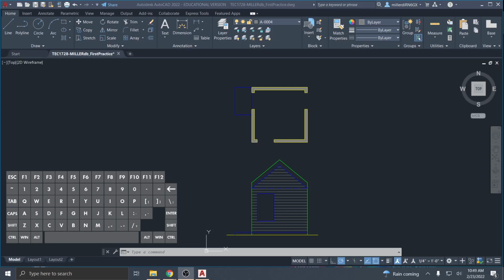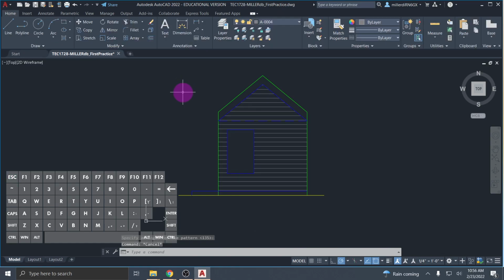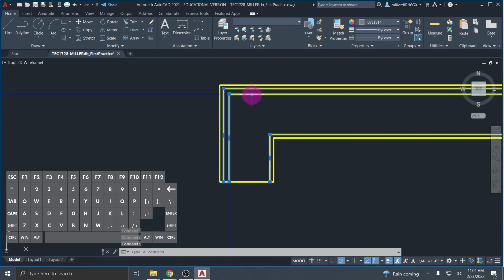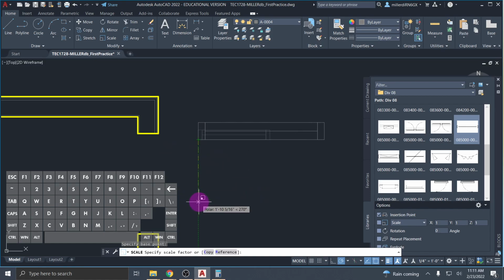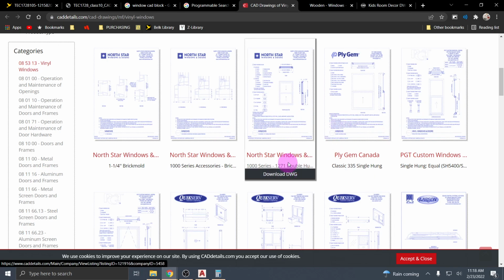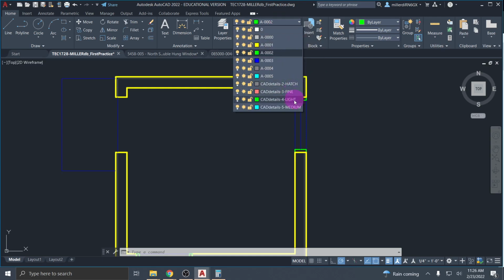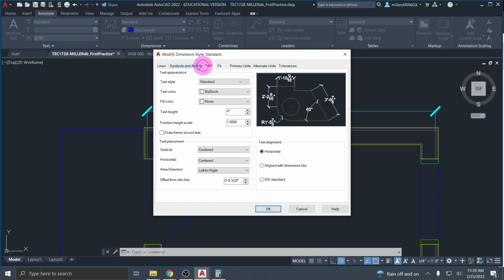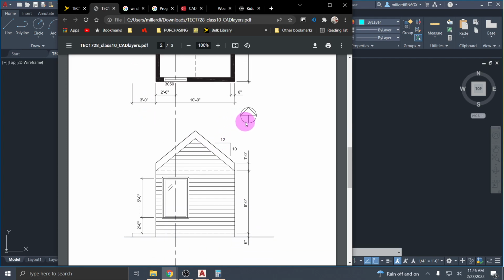TEC1728-10 CAD: Blocks and Annotation